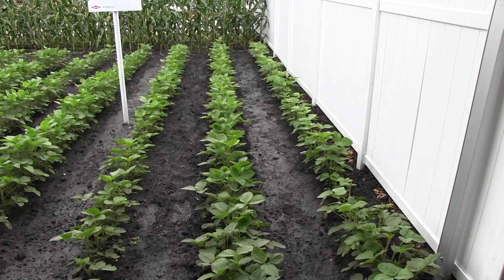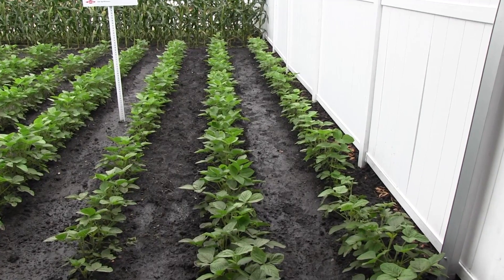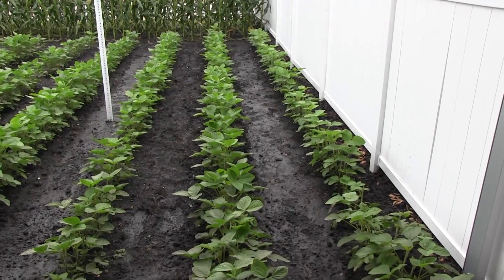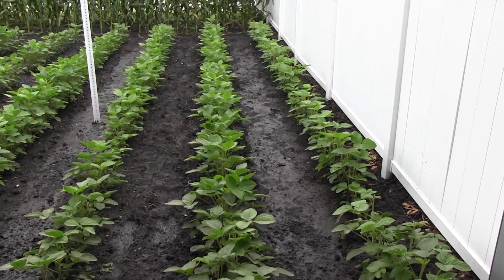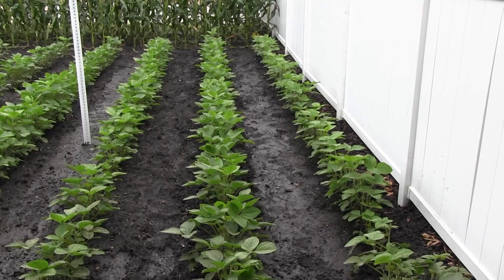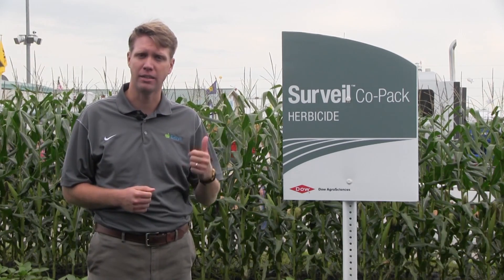The benefits of pre-emergence herbicide on soybeans.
Joe Armstrong, Field Scientist at Dow AgroSciences discusses the
benefits of a pre-emergent herbicide application to control weeds in soybeans.

Farms.com